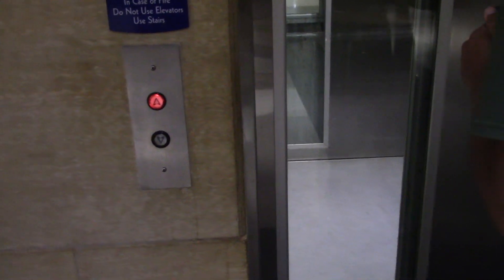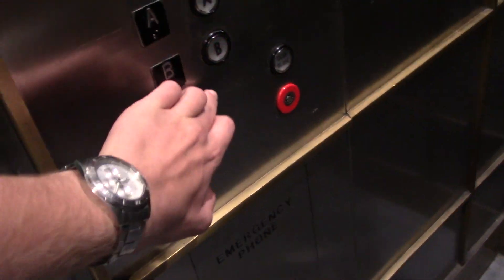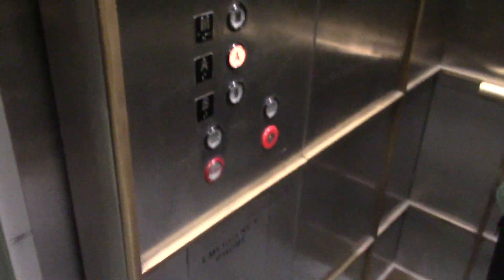Right Montgomery Hydraulic Elevator to Canal St. - Union Station, Chicago IL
Recorded 22 June 2022, featuring Dakota L.

This is one of the two elevators located near Canal Street. This one is on the right side when you're looking at them from the "A" level. My video of the other one features a better cab view; as they both look the same.